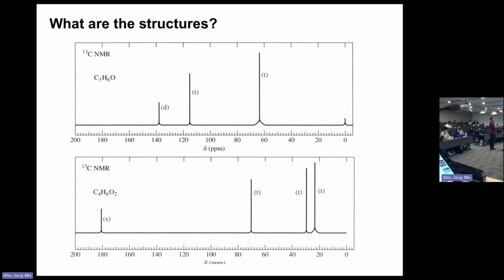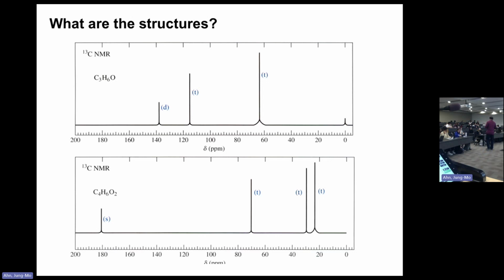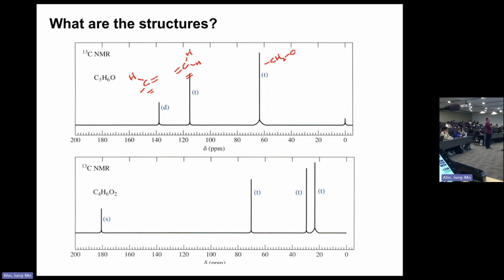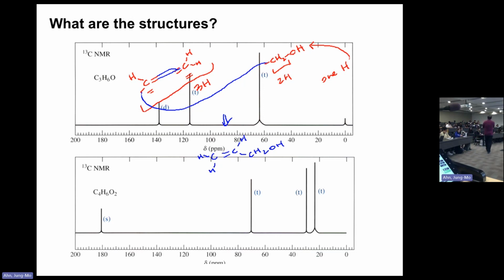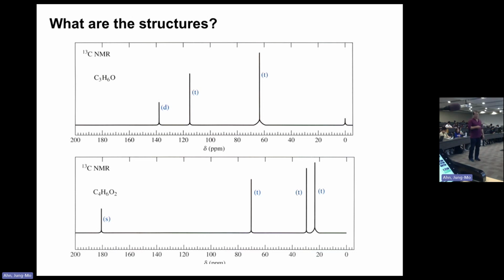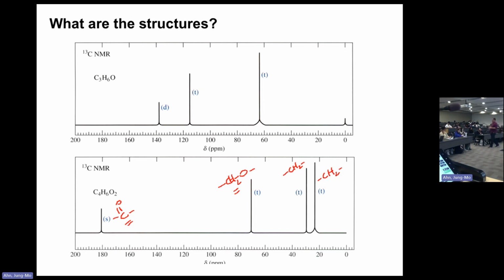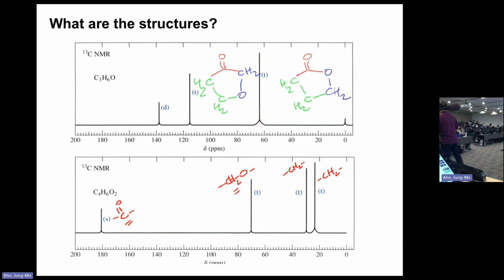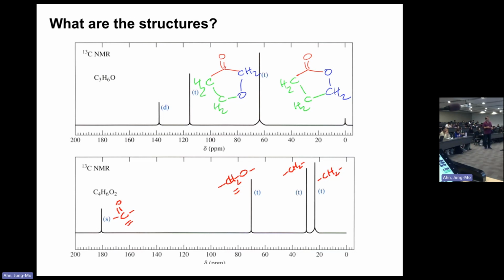Organic Chemistry 2 - NMR problems #4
NMR problems #4
Organic Chemistry 2
Jungmo Ahn